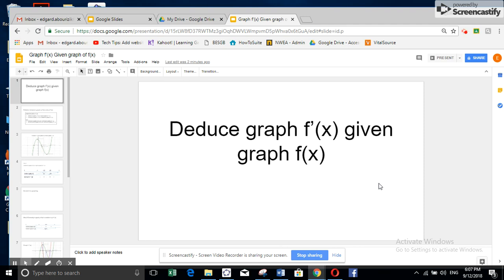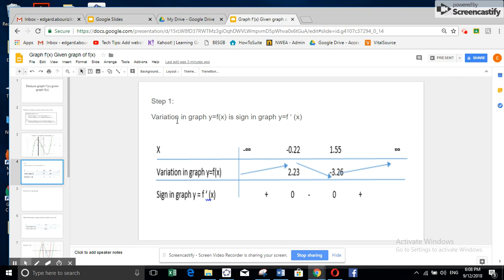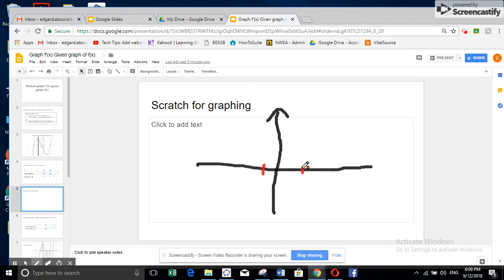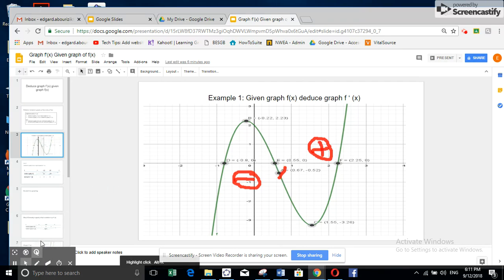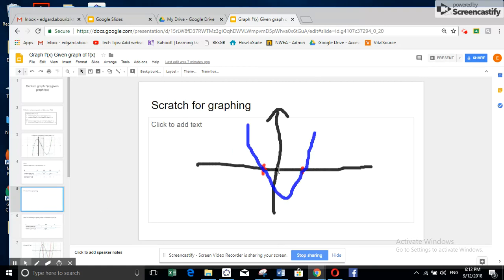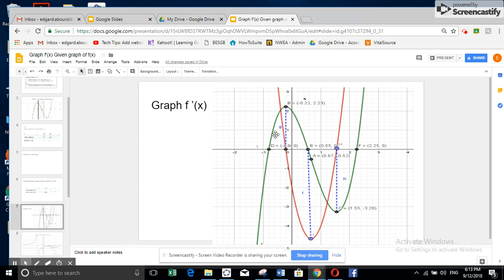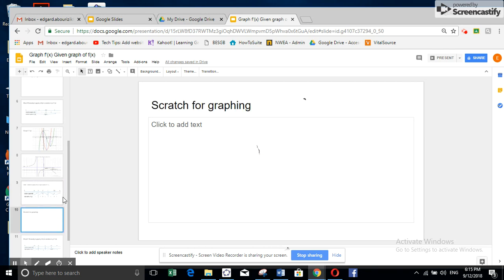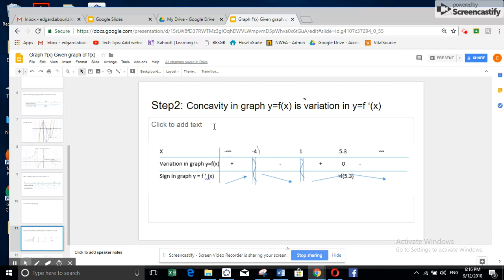given graph of f(x) deduce f '(x) part1